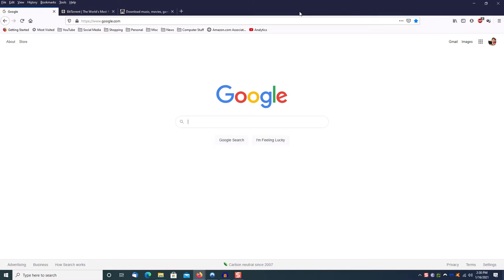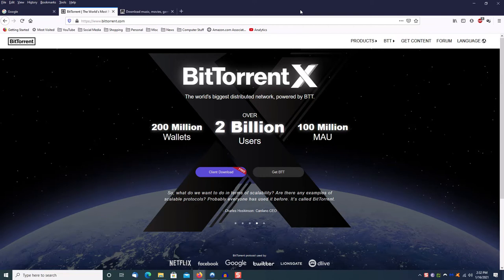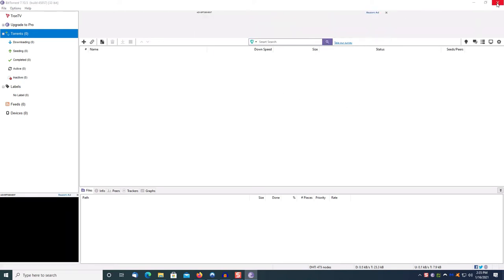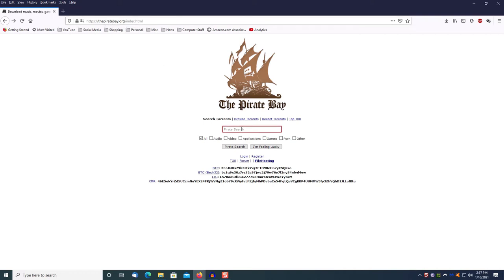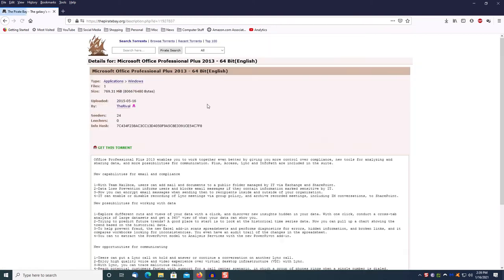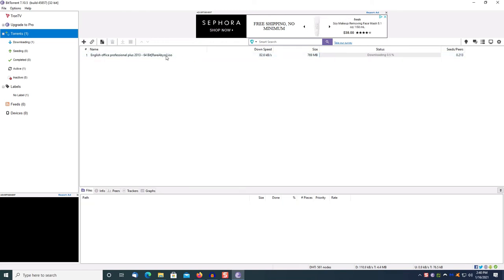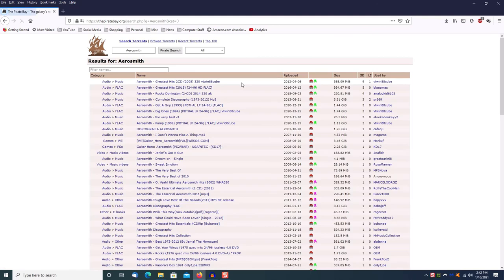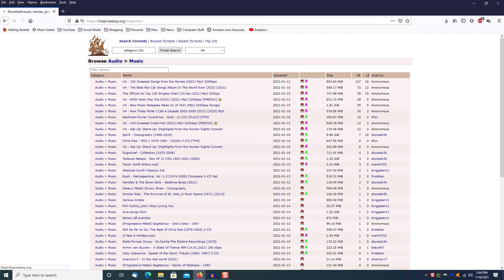How to download digital content you legally already own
In this video, I show you how to easily download legally-purchased or previously purchased software using a Torrent client

*** TIMESTAMPS ***
00:00 - How to legally download software you already own
00:32 - licensing
01:25 - introduction and installation of BitTorrent
03:12 - get a VPN and why it's important for privacy
04:08 - introduction to Pirate Bay and how to choose which files to download
07:13 - important information regarding legal vs illegal torrents
09:00 - summary

Hardware ---
- 142-piece magnetic electronics precision screwdriver set with 120 bits
- Netgear A6100 wifi adapter
- Cordless, rechargeable air duster 6000mAh 10w fast-charging